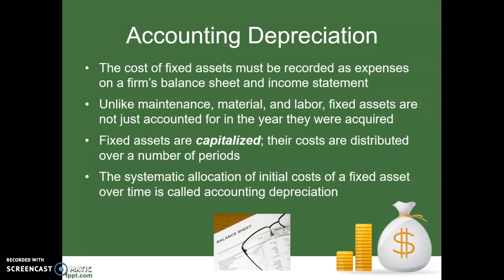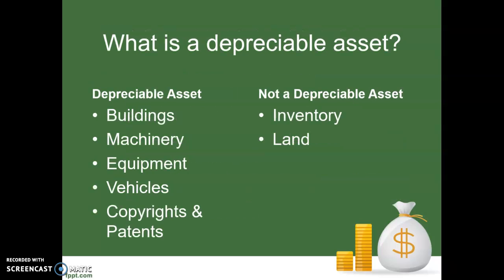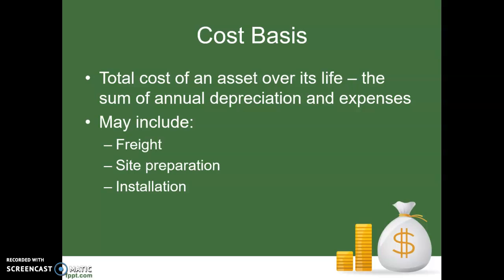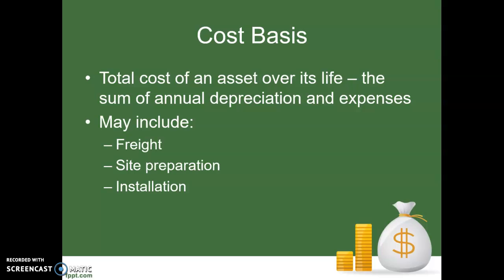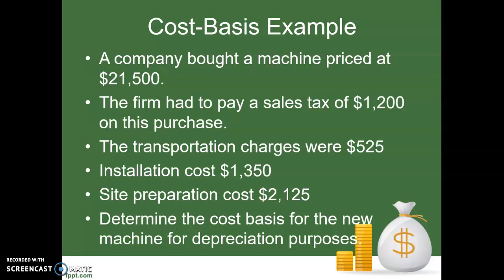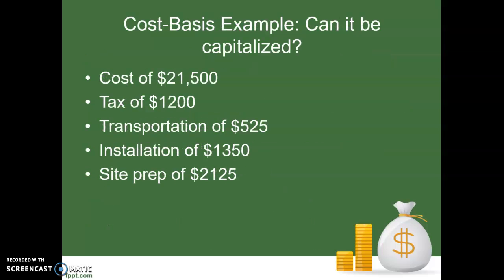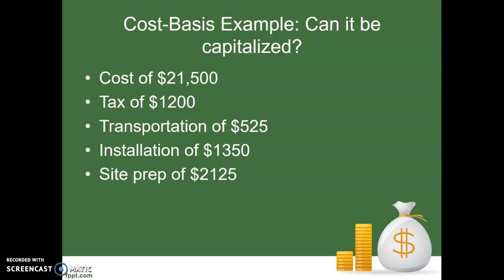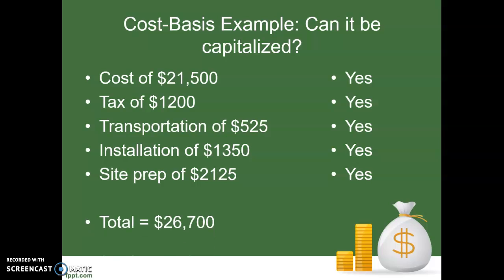MECH 2100 ch9 pt1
Intro to Depreciation